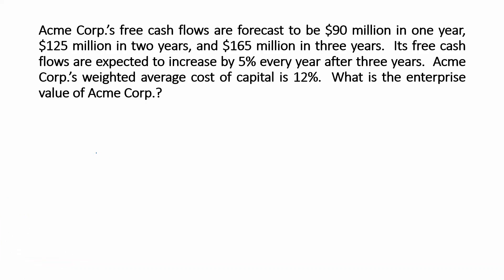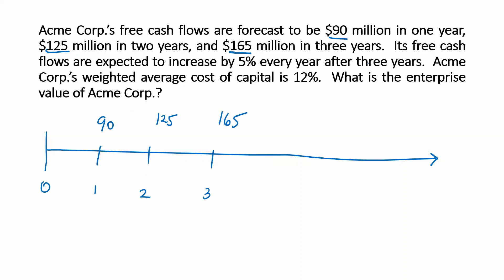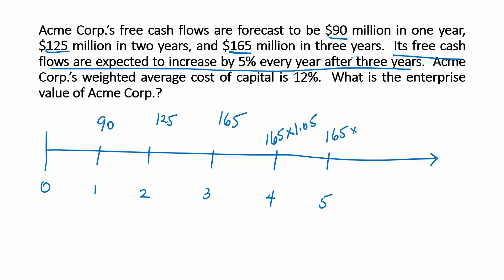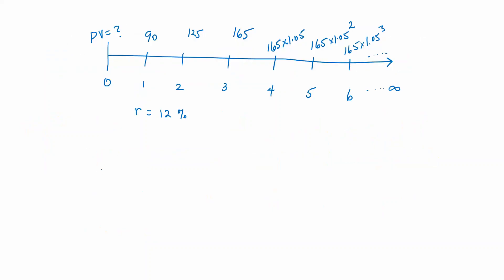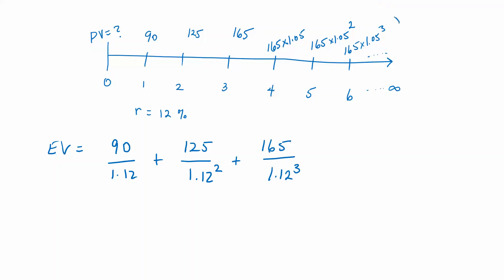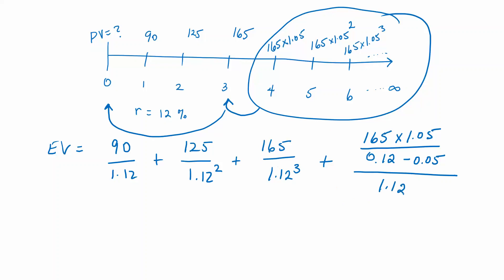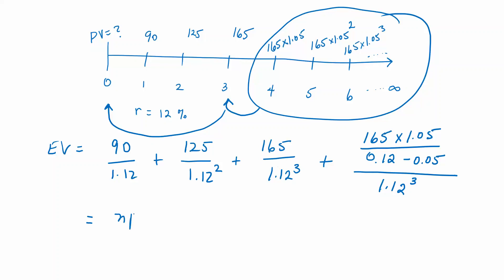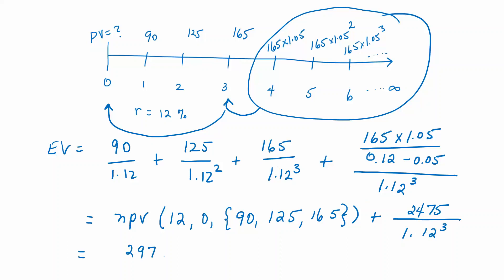Enterprise Value Calculation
Given a forecast of free cash flows of a firm, I show how to estimate its enterprise value.